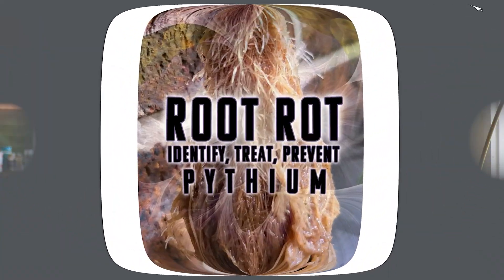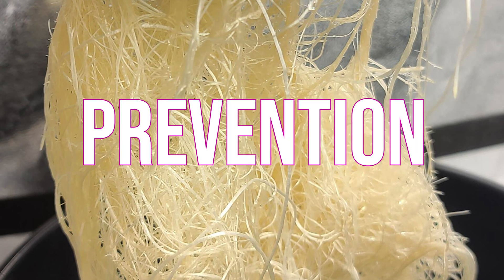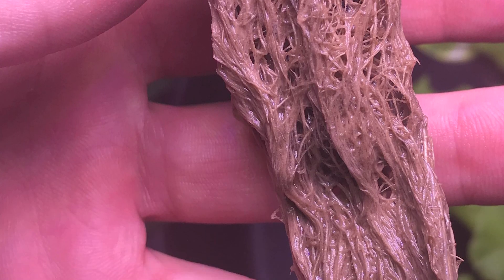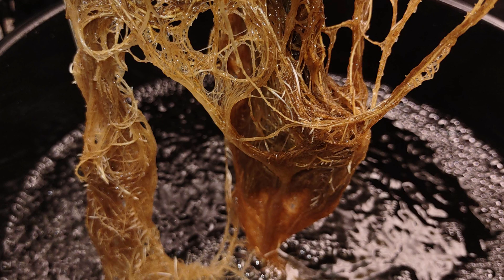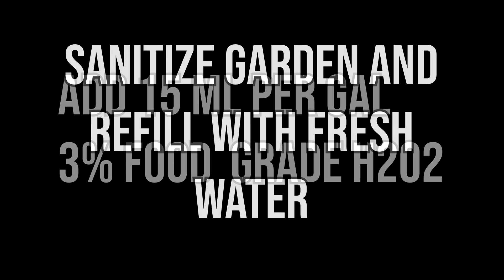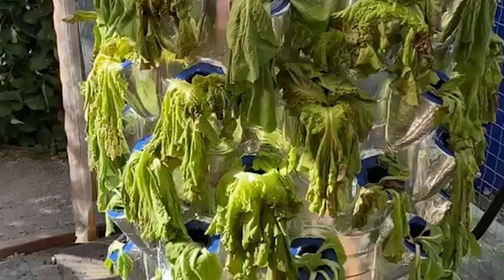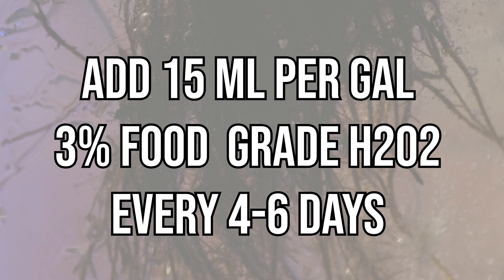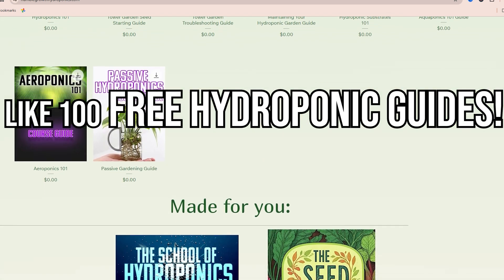Identify, Treat , Prevent Pythium Root Rot In Your Hydroponic, Aeroponic, Fogponic Garden.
Are your hydroponic plants showing signs of wilt, discoloration, or stunted growth? Root rot could be the culprit. This video is your comprehensive guide to combating this pervasive problem. We'll break down the science behind root rot, demonstrate effective identification techniques, and provide step-by-step instructions for both treating existing infections and implementing robust preventative strategies. Learn how to safeguard your hydroponic investment and achieve optimal yields